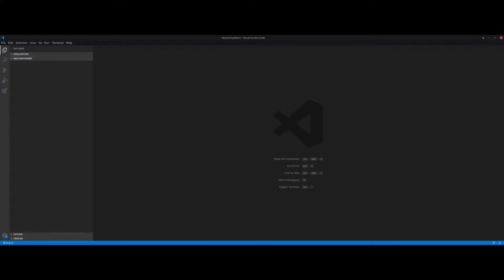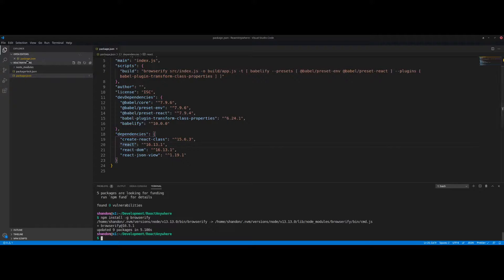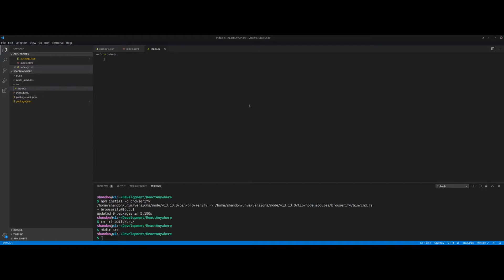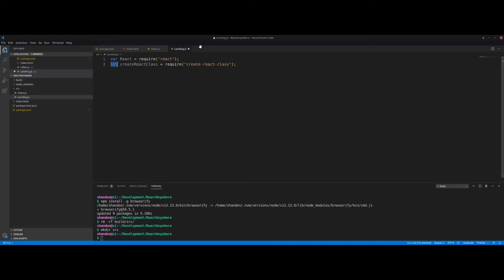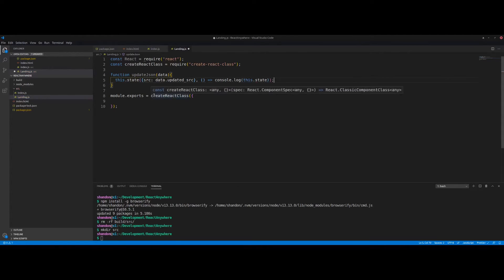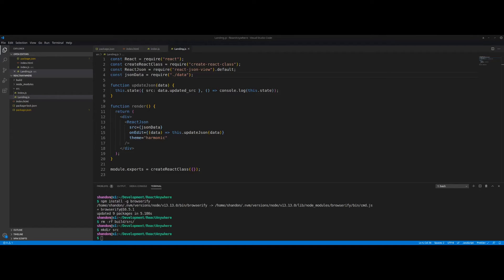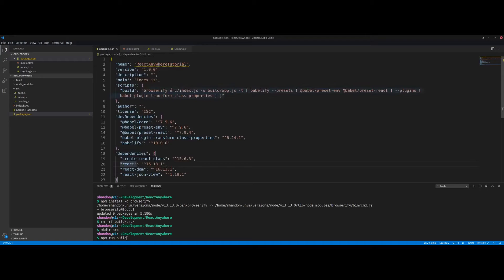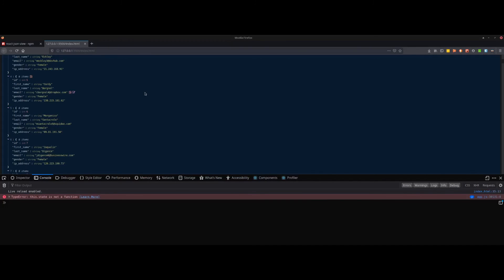How to use React JS with NO SERVER!!! (Browserify + React)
Use React JS components without a server by using Browserify!